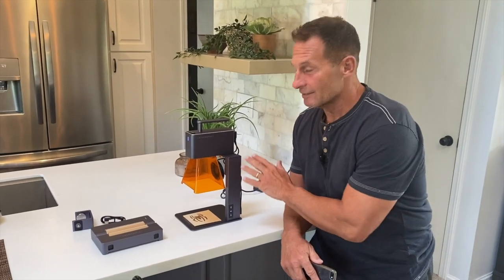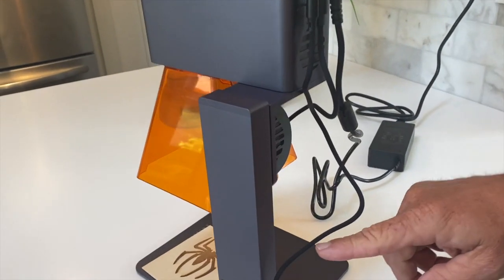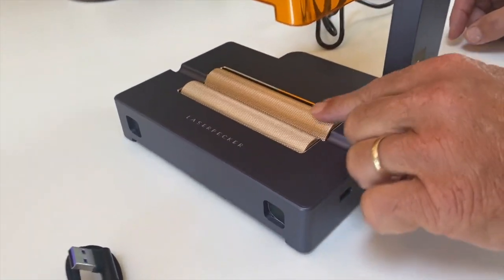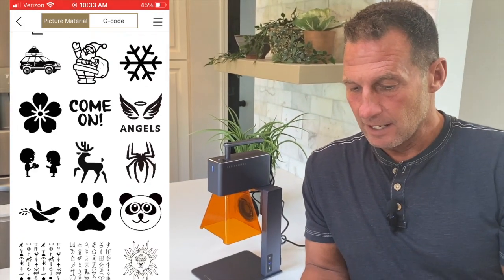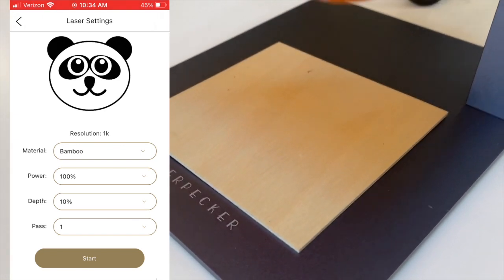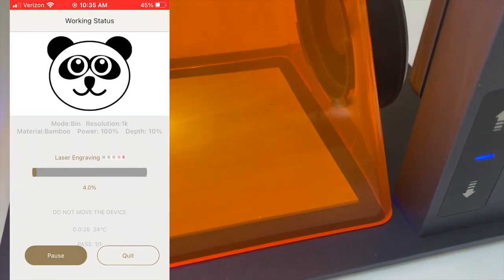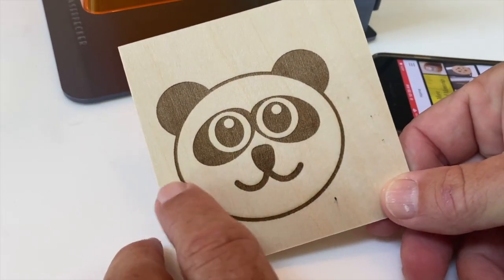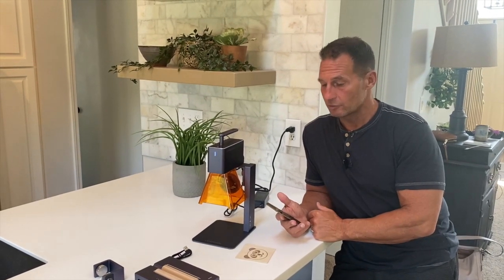LaserPecker Laser Engraver Machine REVIEW | Laser Engraver Cutter Handheld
LaserPecker Laser Engraver Machine REVIEW

Explore the world of precision craftsmanship with our comprehensive review of the LaserPecker Laser Engraver Machine! 🔍✨ In this video, we delve into the features and capabilities of this innovative engraving device, exploring its compact design, ease of use, and versatile applications. From intricate designs on various materials to personalized creations, we provide valuable insights to guide you in making an informed decision for your artistic or professional needs. Whether you're a DIY enthusiast, artist, or small business owner, our review covers the performance, software compatibility, and overall satisfaction with the LaserPecker Laser Engraver Machine. Unleash your creativity – watch our review now! LaserEngraver DIYCrafts LaserPecker 🎨🔧